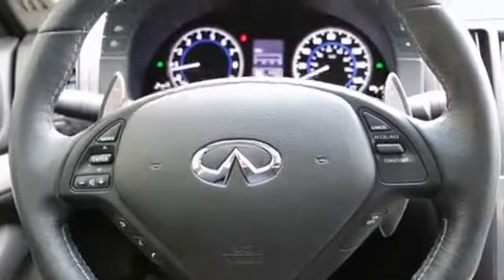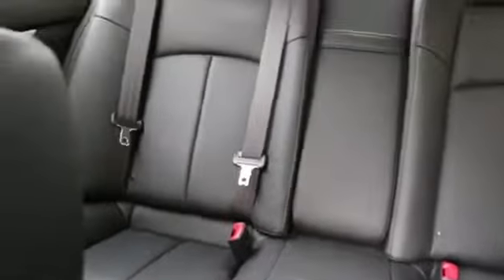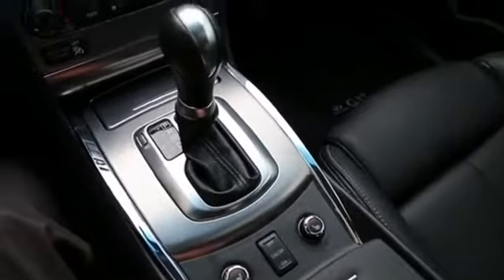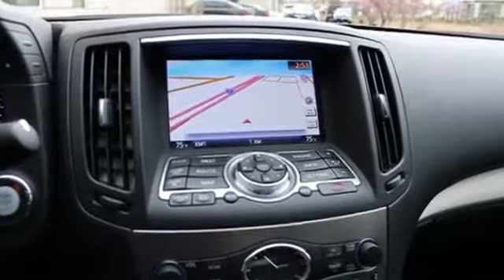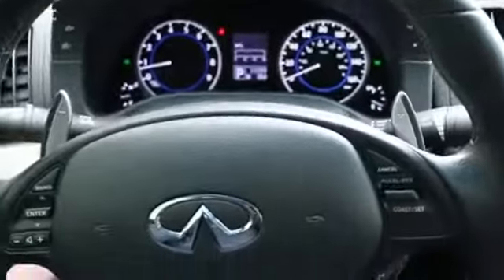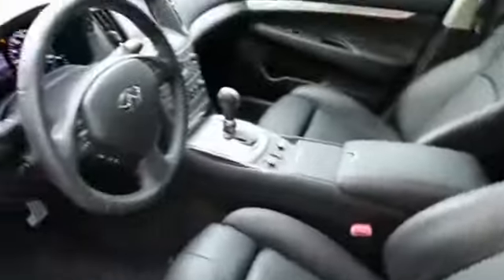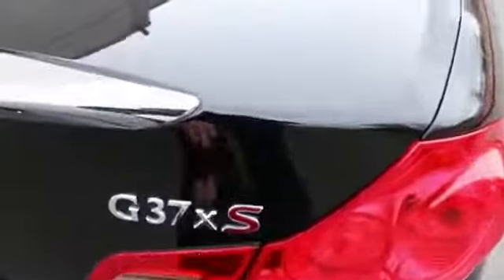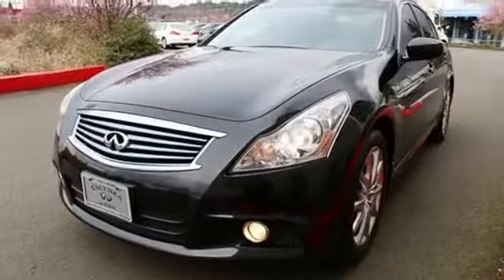2013 Infiniti G37 Sedan 3858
2013 INFINITI G37 SEDAN Fife, WA
Stock# 3858

ONLY 11K MILES, NAVIGATION, RARE SPORT PACKAGE WITH ALL WHEEL DRIVE, ONE OWNER, CLEAN CARFAX, ALL MAJOR SEVICES UP TO DATE!! This gorgeous G37X AWD Sport is in great condition inside and out. Its been checked by our Infiniti Techs who made sure all major services are up to date. Its very hard to find the all wheel drive G37 with the sport package, so this is a rare option package that gives you the superior traction of all wheel drive and the improved visual appeal and magnesium paddle shifters you get with the Sport Package. to see lots of photos of this Infiniti G37X S. Other features include a navigation system, Bluetooth, moonroof, Bose Studio on Wheels System, back up camera, power and heated front seats and a whole lot more. If you have any other questions or want to take this G37 AWD Sport out for a spin please call our pre-owned sales team today. Sale prices shown do not include sales tax and license. A negotiable Documentary service fee, up to $150 may be added to the sale price.